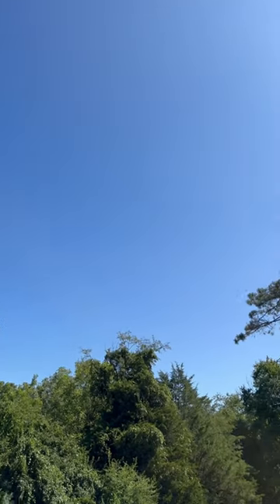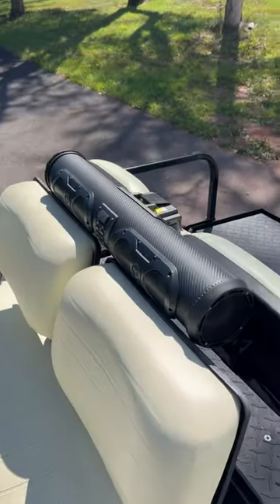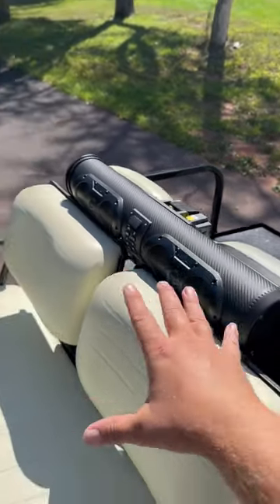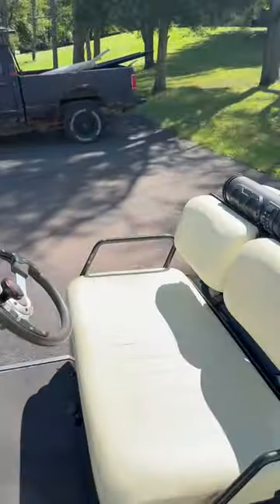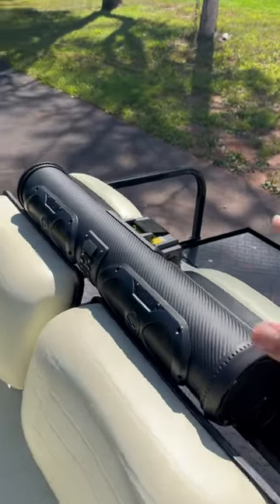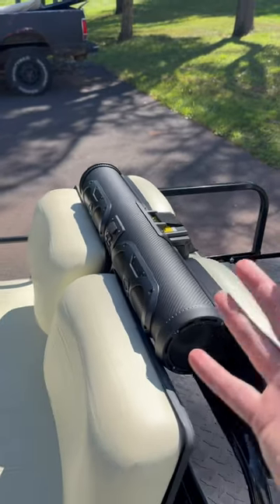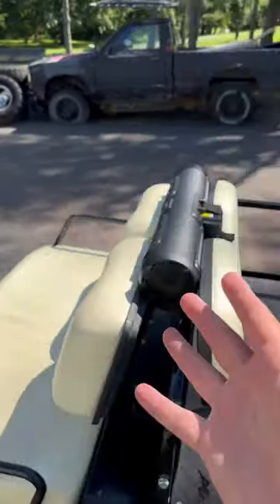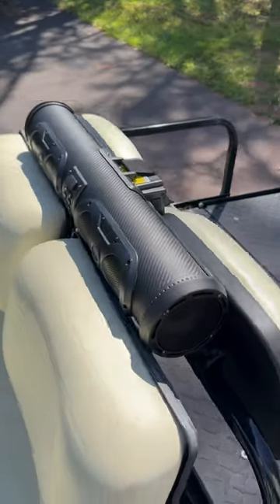Check This Out